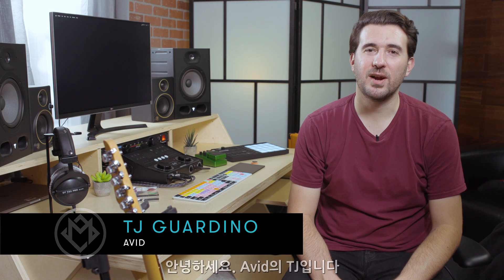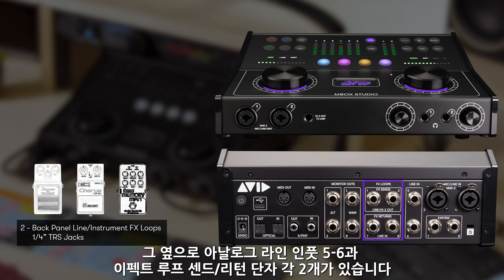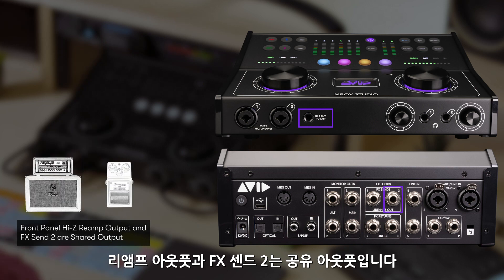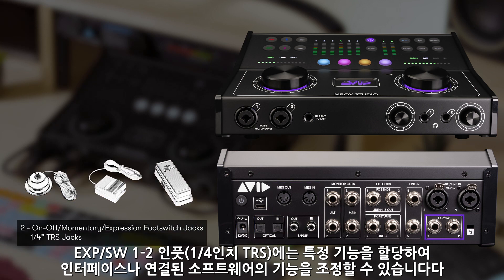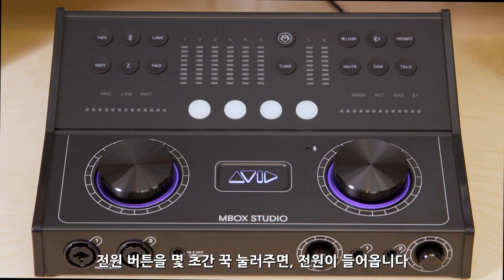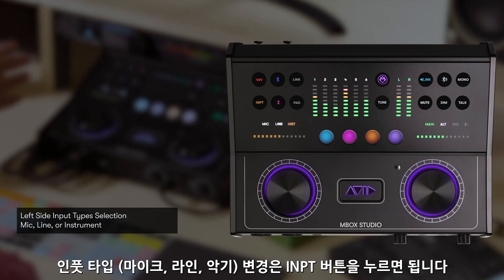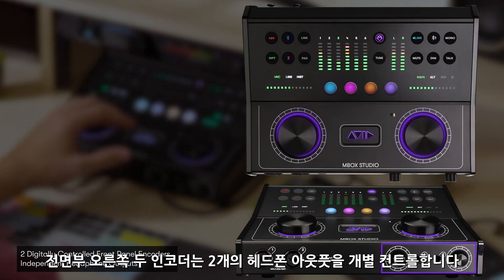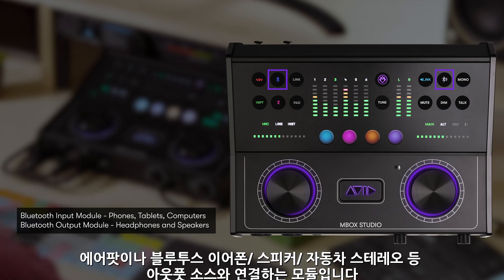MBOX Studio 입출력 구성 및 각 버튼 기능, 연결방법 소개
이 영상은 MBOX Studio의 입출력 구성과 각 버튼의 기능을 소개하고, 사용에 앞서 컴퓨터와 외부 기기들과 연결하는 방법을 보여드립니다.